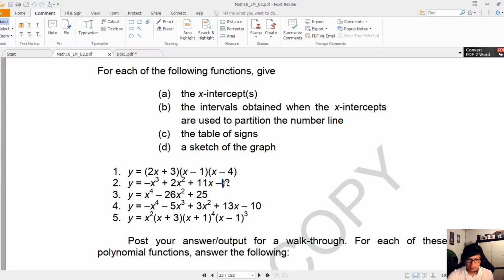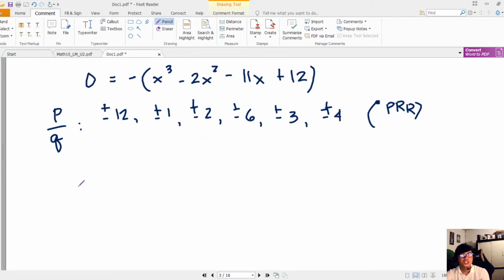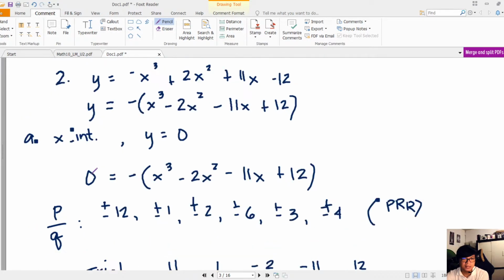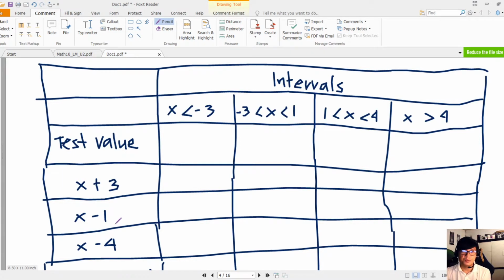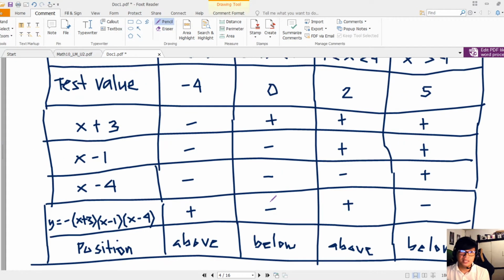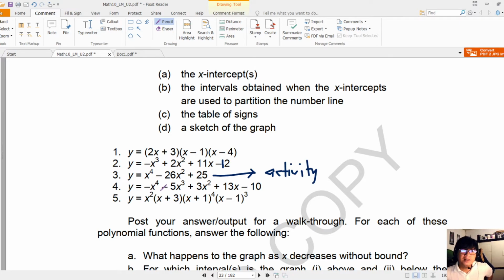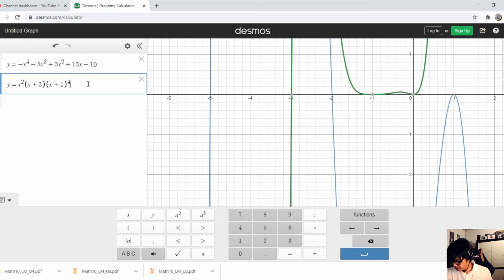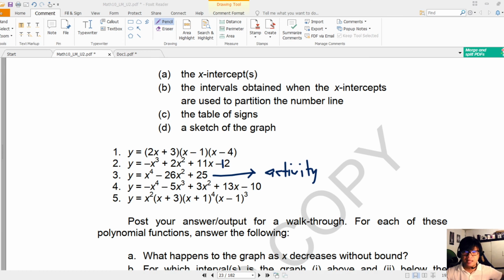Grade 10 Math - Graphing Polynomial Function (Part 2)